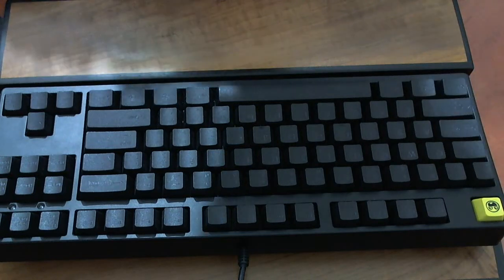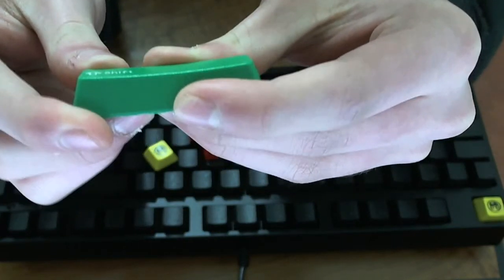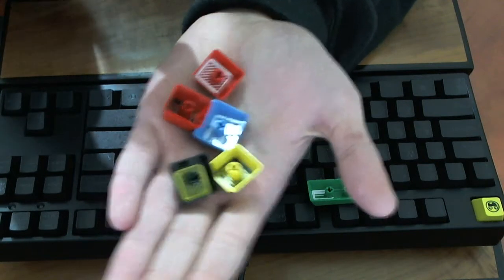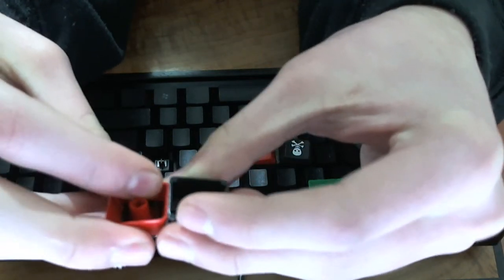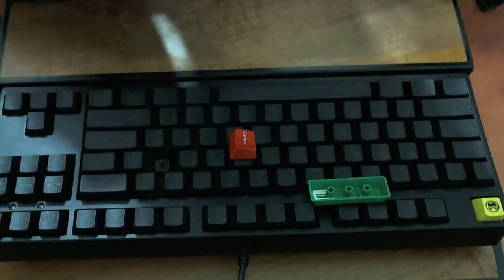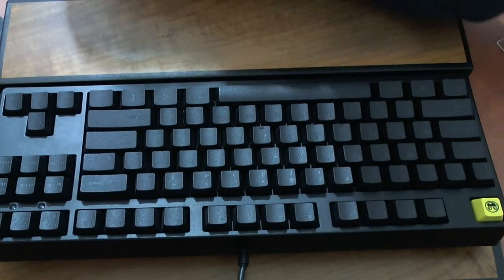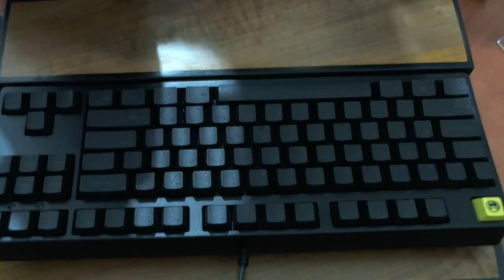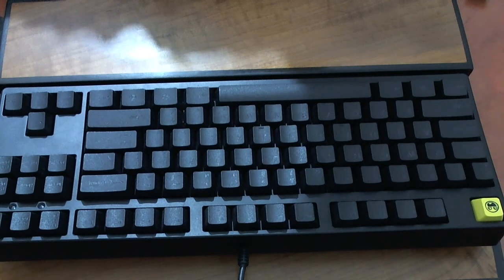Signature Plastic ABS Double-Shot Cherry MX Keycaps - Review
I review the miscellaneous SP keycaps I have on hand. :)